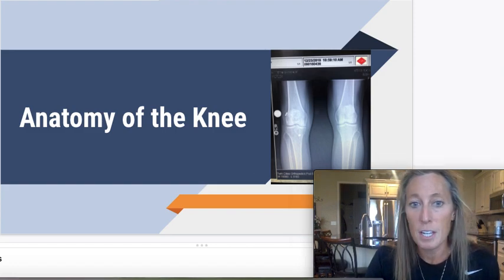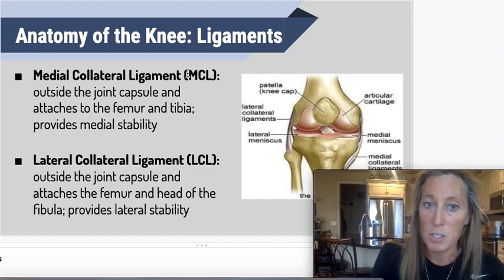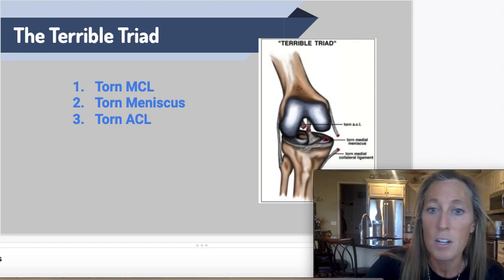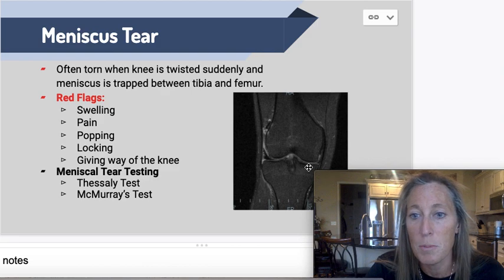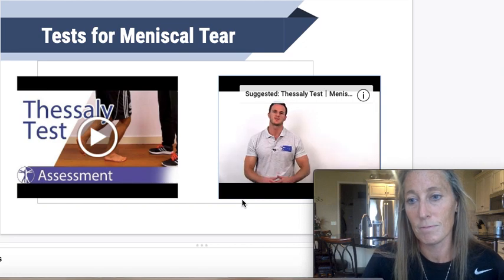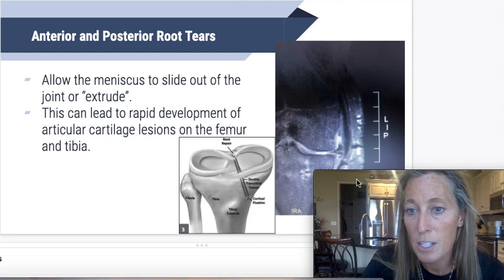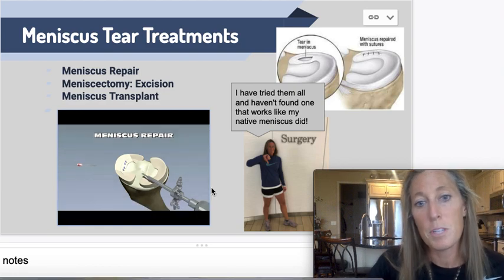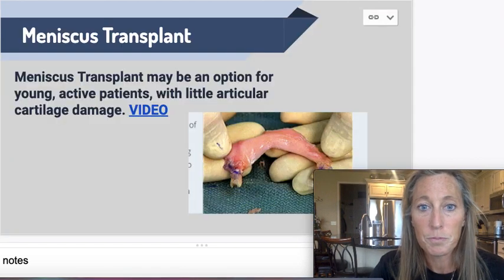LNHS Sports Medicine: Knee Notes Lesson #1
Lesson #1 Virtual Learning Sports Medicine COVID-19